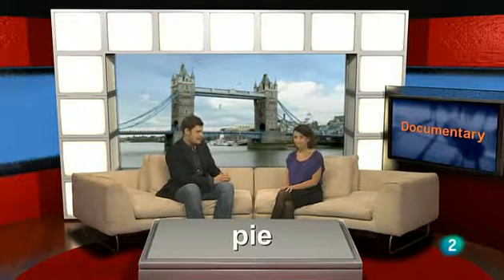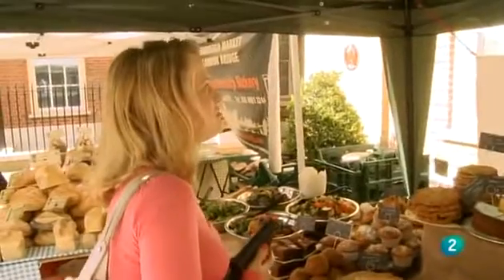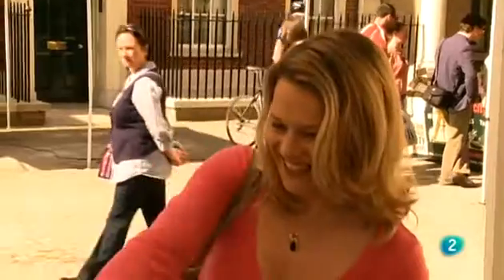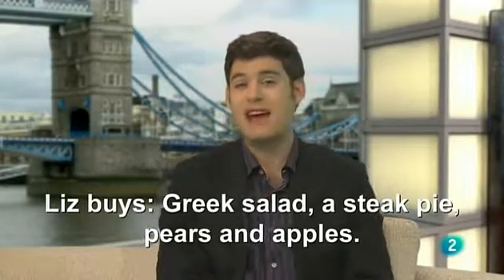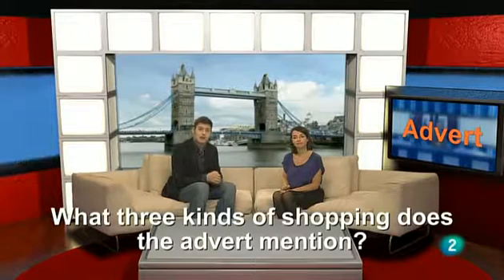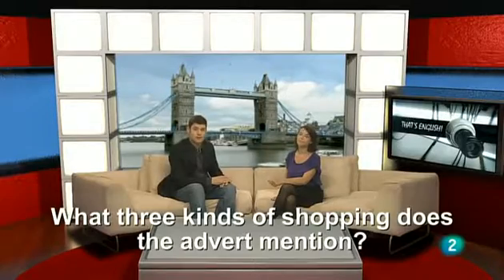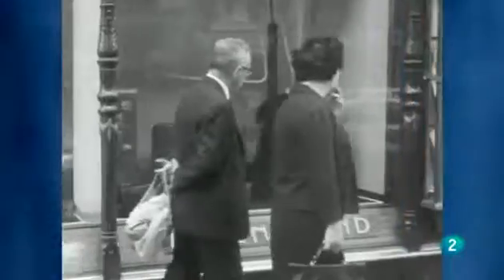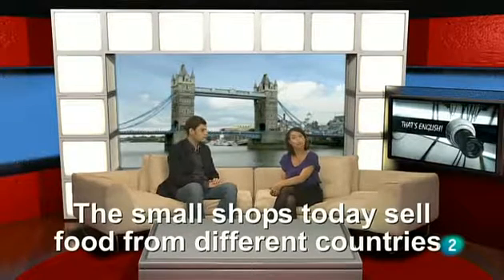That's English Module 2 Unit 6B Can I have a pound of pe